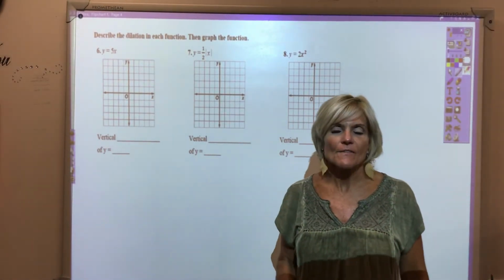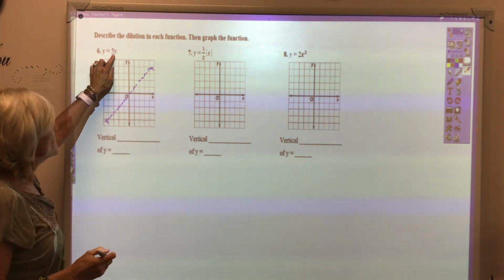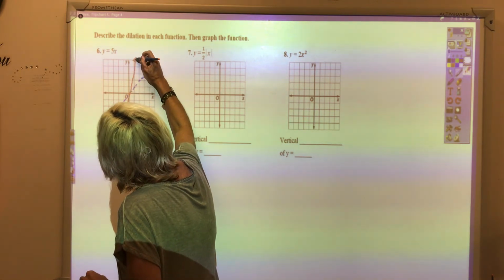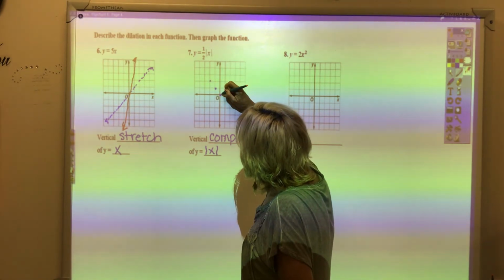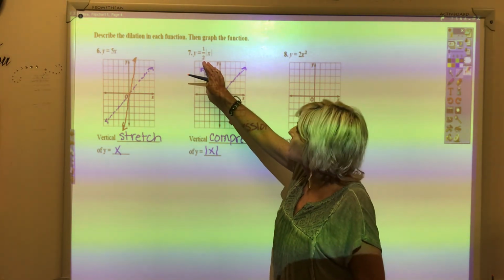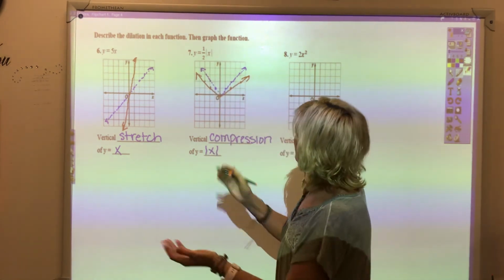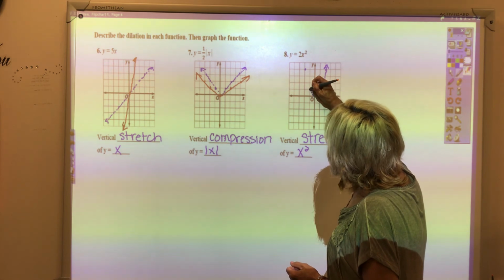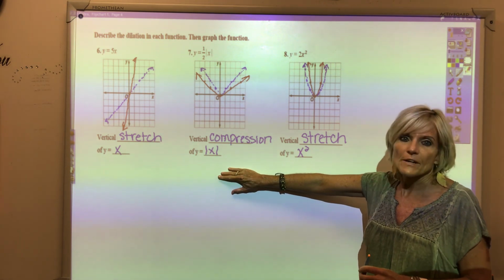2.7 Part 2 Parent Functions and Transformations